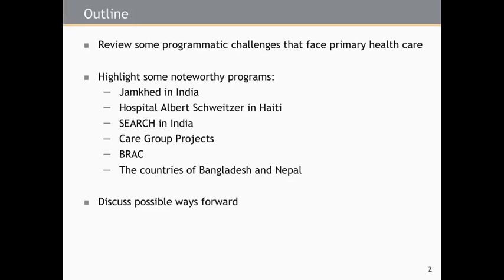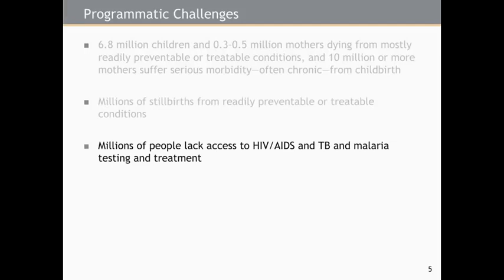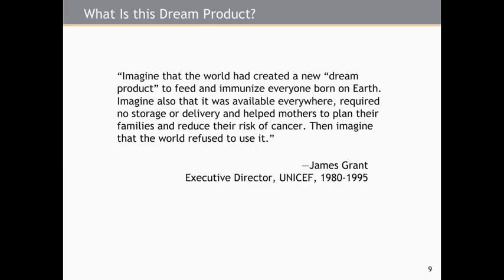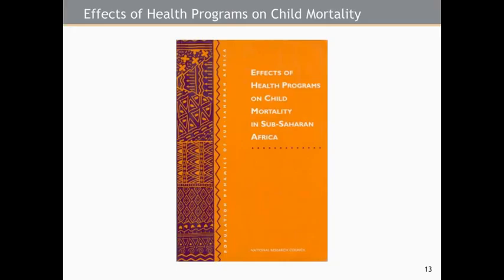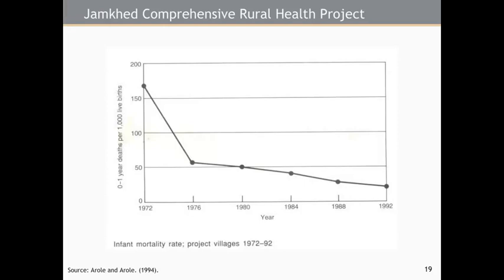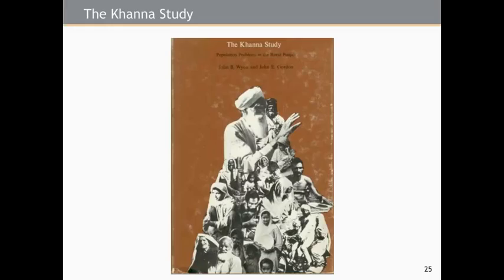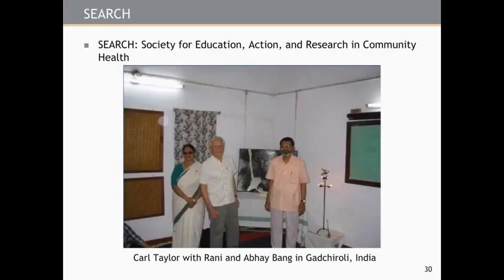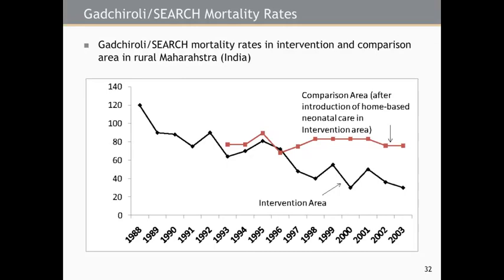Lecture No 6 Programmatic Issues, Progress, and Challenges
Public health Solutions